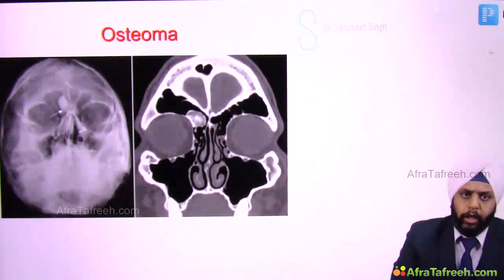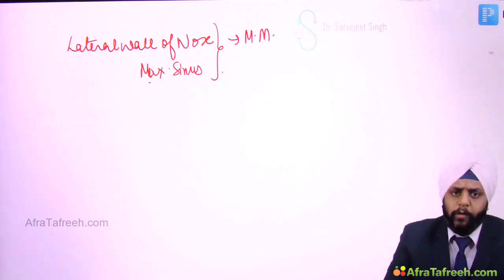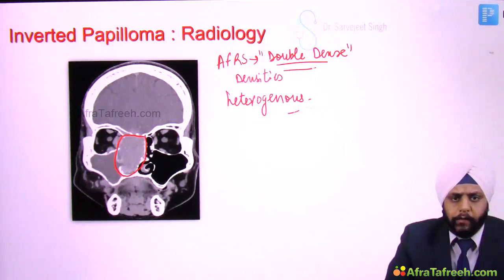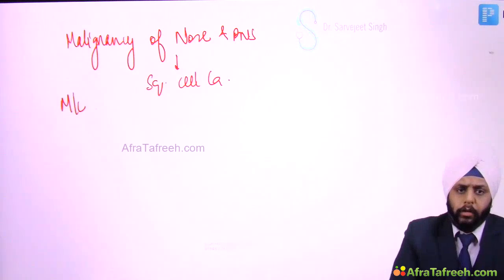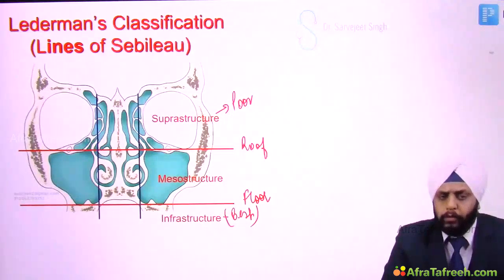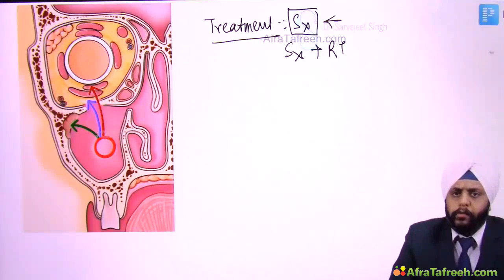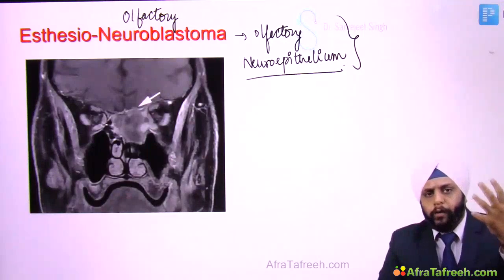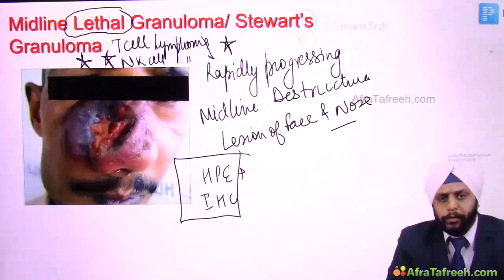2 Nose and Paranasal Sinuses 33 Tumours of Nose and Paranasal Sinuses atf